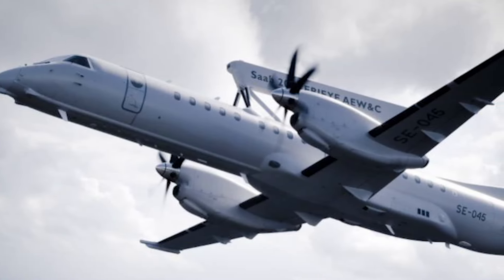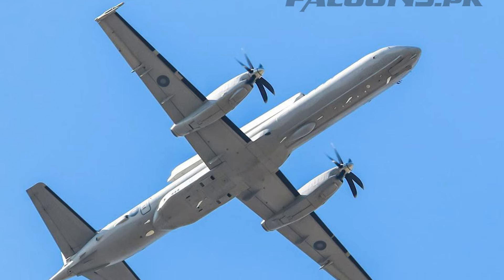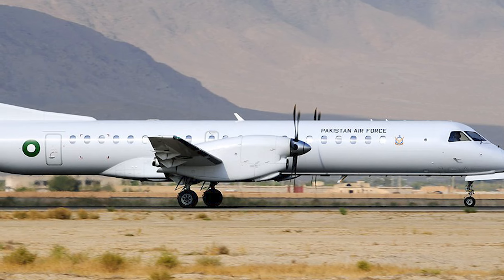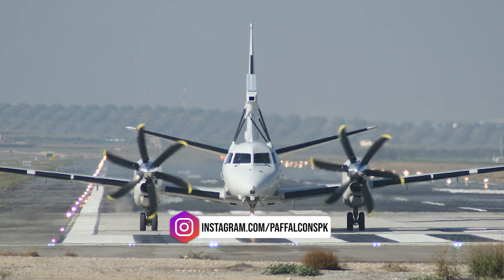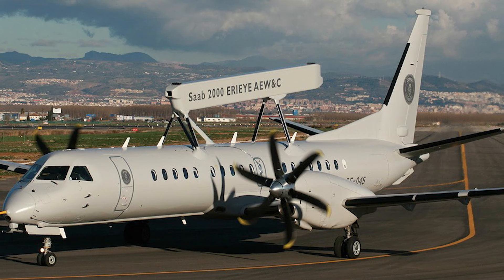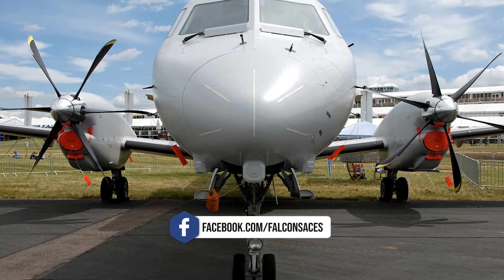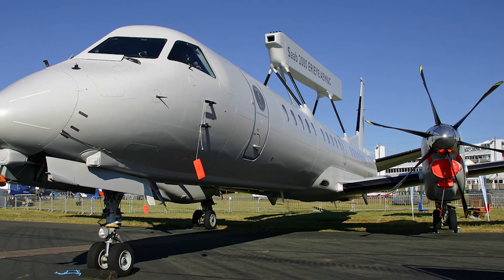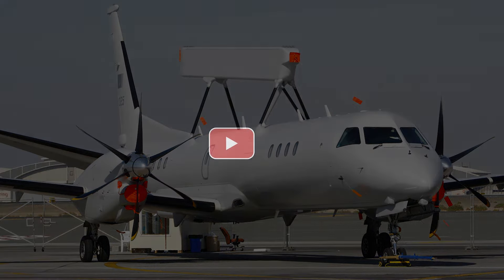PAF received New Upgraded Saab 2000 Erieye AEW&C Aircraft